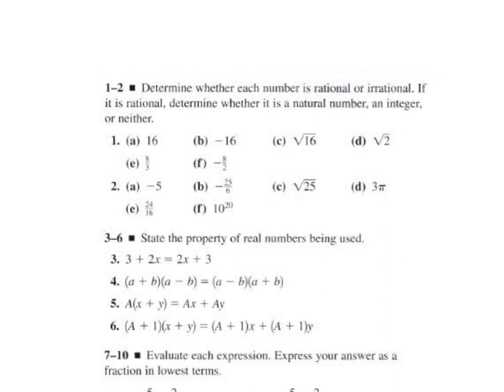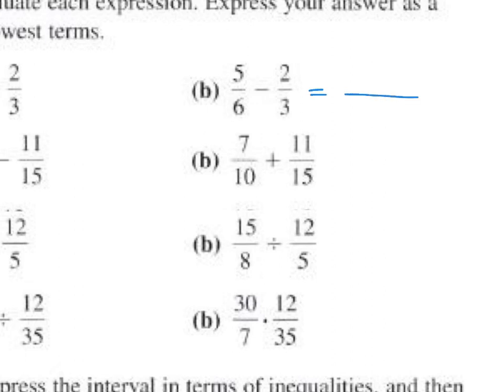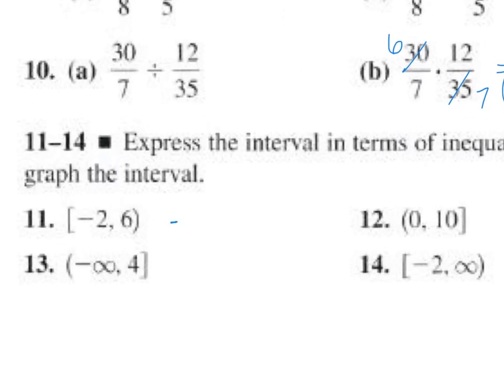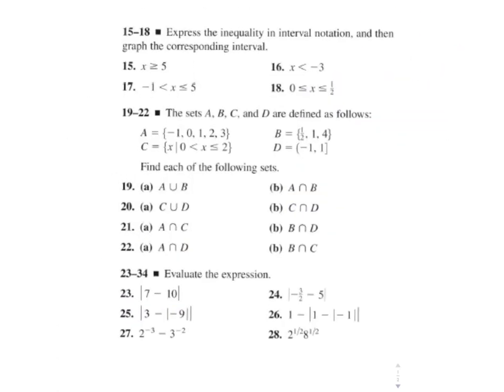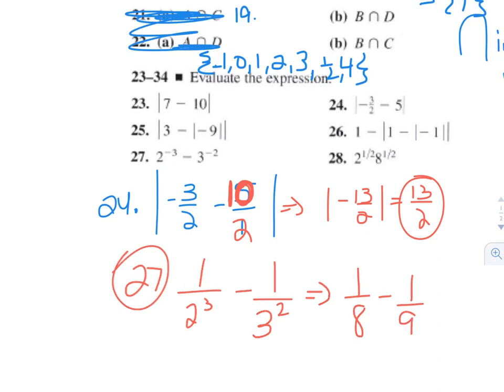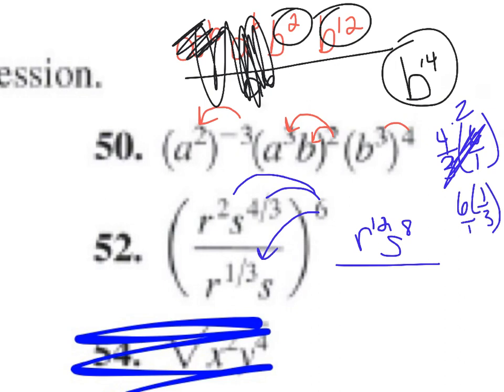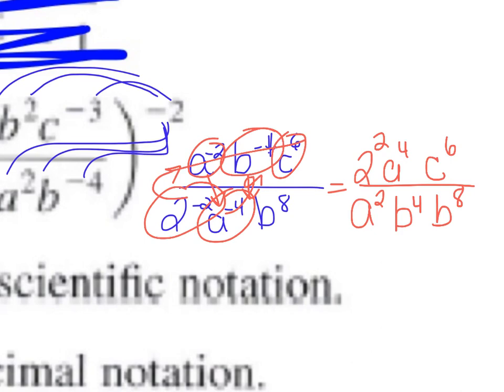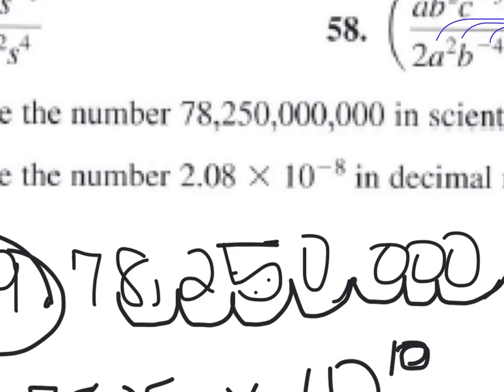8.30 CAT P.1-P.3 Test Review